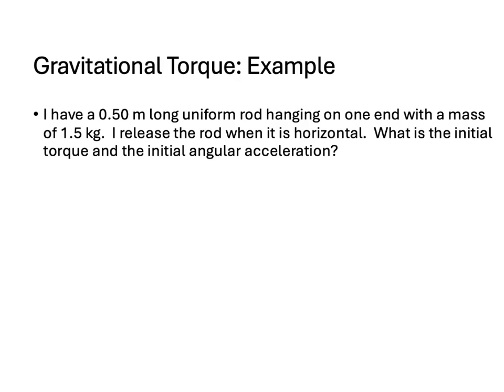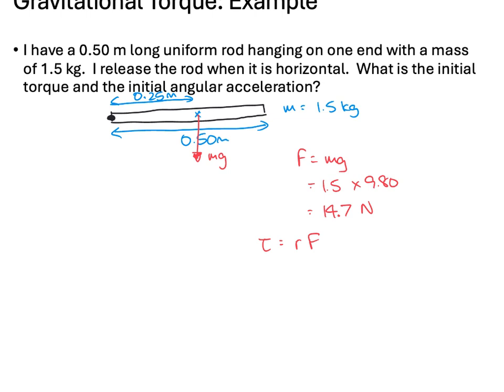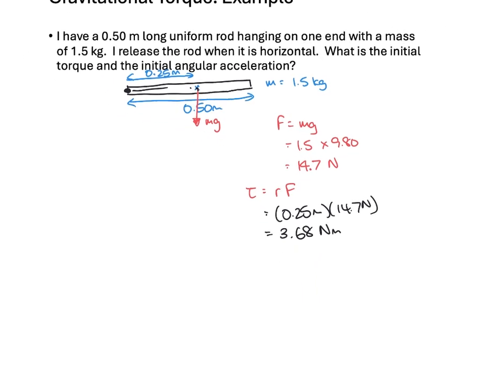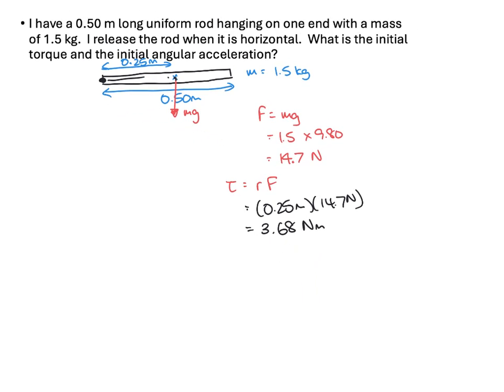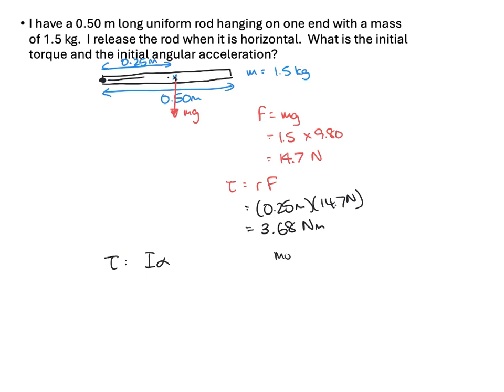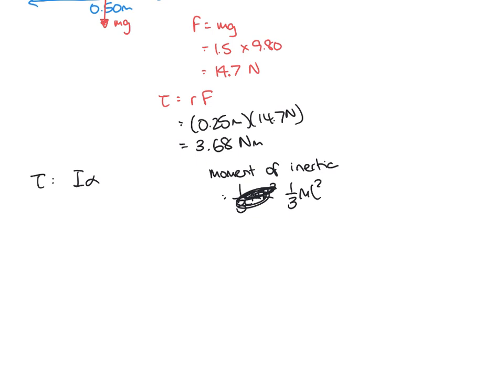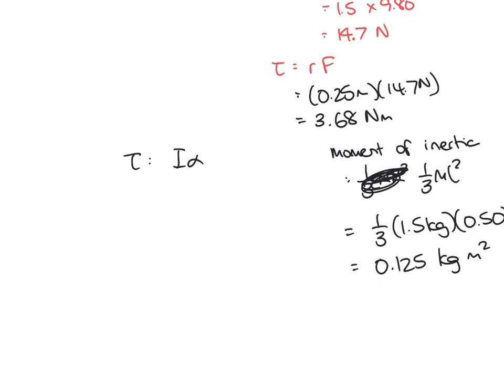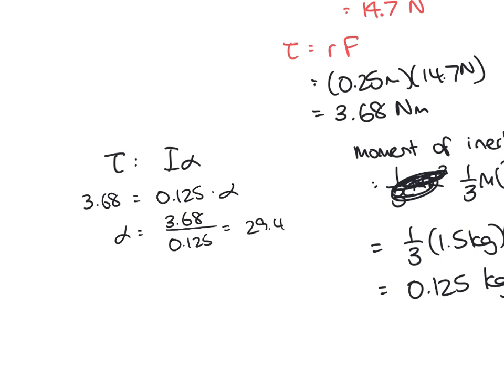Rotational Dynamics Example 3 - Gravitational Torque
I have a 0.50 m long uniform rod hanging on one end with a mass of 1.5 kg.  I release the rod when it is horizontal.  What is the initial torque and the initial angular acceleration?